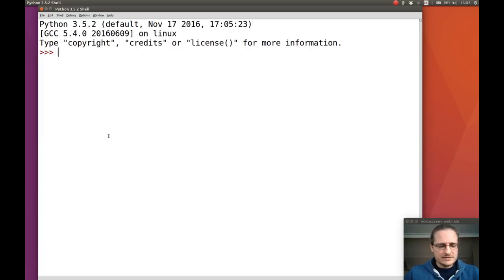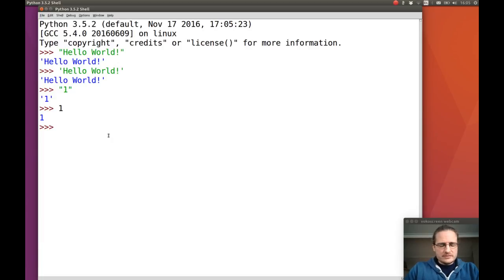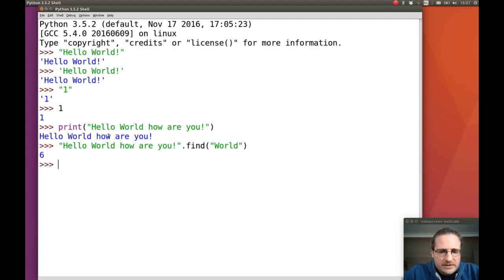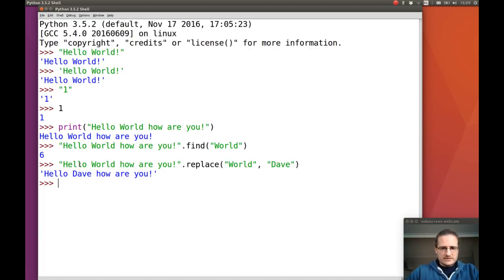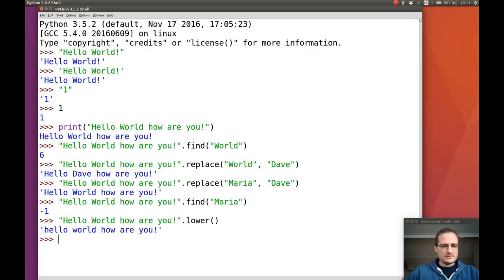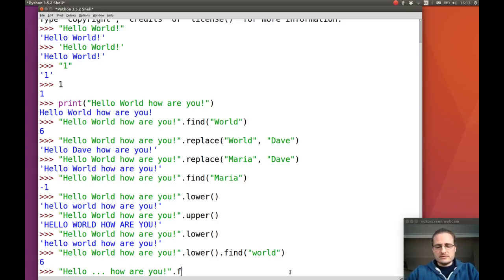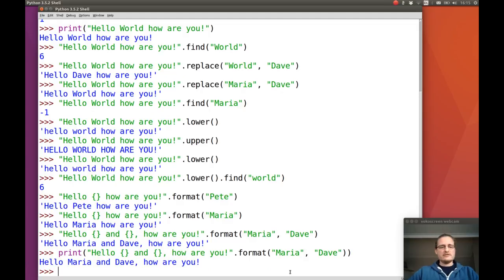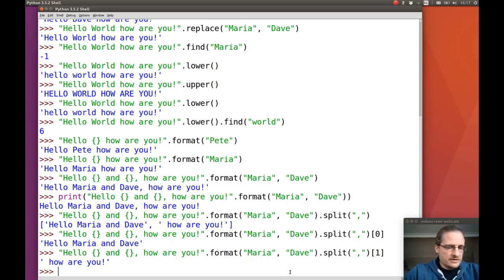Learn how to code with python: Lesson 2 - Working with text